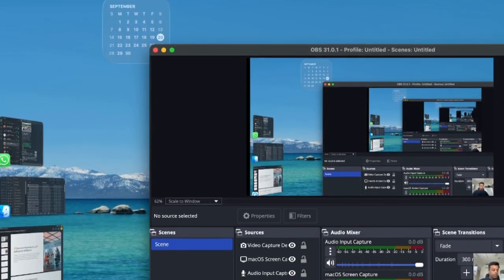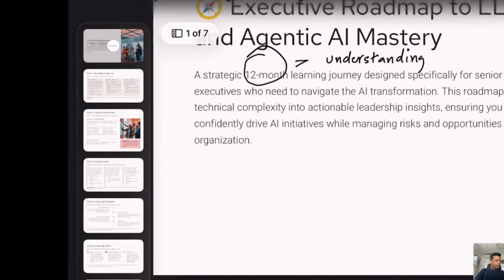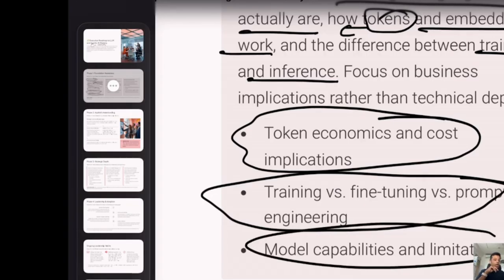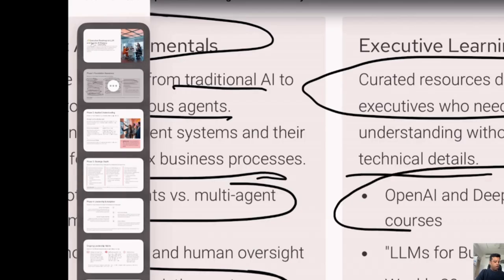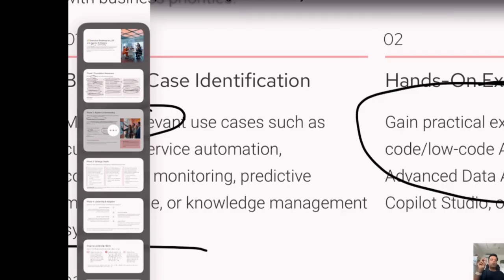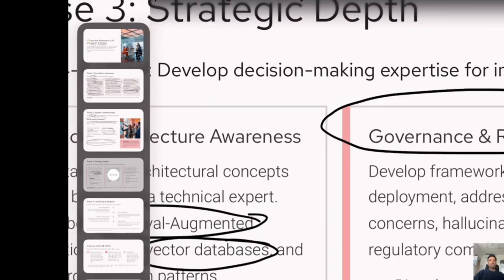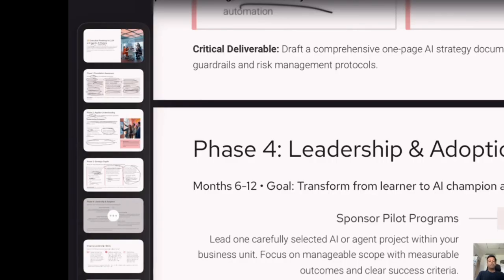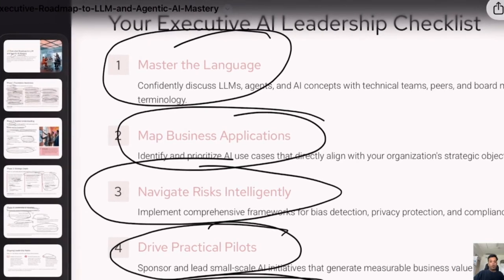AI Roadmap for IT Leaders | How to Learn AI Effectively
T leaders today can’t afford to stay on the sidelines of AI. 🚀 In this video, I share a clear roadmap designed specifically for IT and senior leadership to learn AI, LLMs, and Agentic AI step by step. From building awareness to applying real use cases and shaping governance, this framework will help you lead your teams into the AI era with confidence.